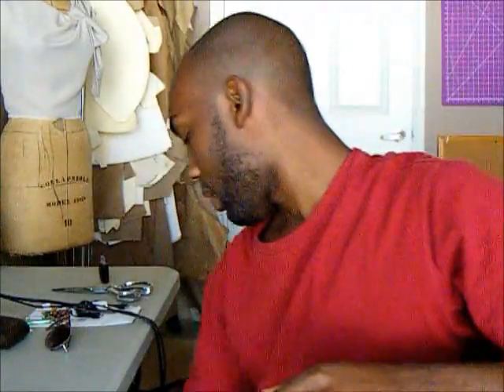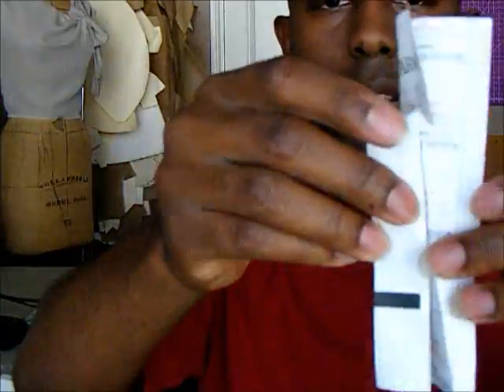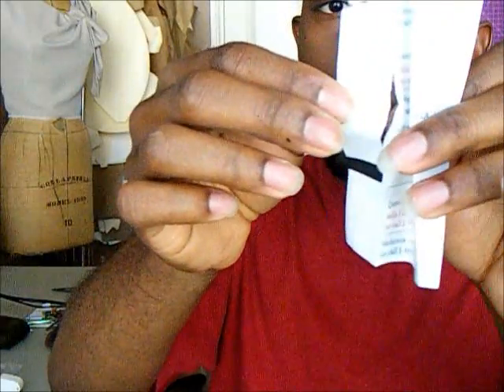Ask Chris Tuesday #6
I answer viewer submitted sewing questions and talk about future happenings on my channel and maybe even discuss the occasional current event.

This episode's questions/topics:

1 Ahhh.. thank you so much for the advise.. You pretty much got me nailed by all that you said on sewing LOL!! I rarely tho leave a project un-sewed however.. I am too impatient to leave it alone and not sew it hahaha. I will, however, keep trying and I WILL try to get out of my comfort zone. I am determined to be a very good if not great sewer :). Thank you again for the advise and I look forward to more of your vids? :)
BluePisces1

2 o ya... my question. was trying to sew a stretch knit (straight stitch), but it ended up looking curvy/wavy and? slightly distorted. i know i'm a beginner at this, but could it also be the needle size or the type of thread? if there is such a thing.
changce29

3 You are a wealth of information! I had? never heard that you should cut out your pattern right away to prevent possible distortion of grain lines. I purchased some fabric from Vogue Fabrics in Chicago a while back and they don't always cut it like the fabric stores do, they rip it. That way it stays on grain. I now do that whenever the grain line is in question. Are there some fabrics that won't 'tear'?
When working with a plaid is there a good way to cut that out so the lines match?
ssarge2

4 I love you! 1. I need a sewing machine. My computerized one is about dead. I don't need a computer. I want forward, back, zig-zag,, buttonholes ad a satin stitch. Rolled hems are for Sergers. I also want to work with better fabrics than we have at Joanne's. Not knocking them, but there has to be a? middle ground. The other choice here is very high end. Online suggestions for mid-range, quality fabric? I get good thread already. Thank goodness. Nothing worse than cheap thread.
Over40Princess

5 Gagagagagagagagagagaga plz?
Andresamppinedo

6 I think sometime this week I'll upload an inkscape tutorial about the process? I described. So I'll post soon the link:D Thanks again for another refreshing video
freyya1

7 How do you know how much yards? of fabric to use..
cQuIyah1975

8 did u do all that pattern cutting? in one evening???
84daphnegrace

nitu5033

10 Awesome video! Thank You so much for the tips. I can't wait to try them. You even answered question I forgot to ask.? Continued success!
passion4life13

11 Do you know where you can find such beatiful lace like those used in the creations of yolan cris? You have to check out his 2011 bridal collection - revival vintage. It is such an eye candy.
Thank you in advance for taking the time to read my question.
P.S.: I love your videos and your calming voice. The weekly dosage of these vids will be? as good as medicine:D
freyya1

Links:
Yolan Cris + M Karin Bridalwear @ Designers Preview, White Gallery